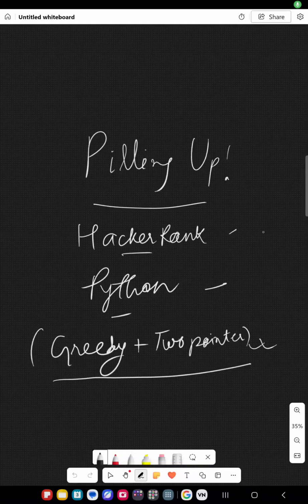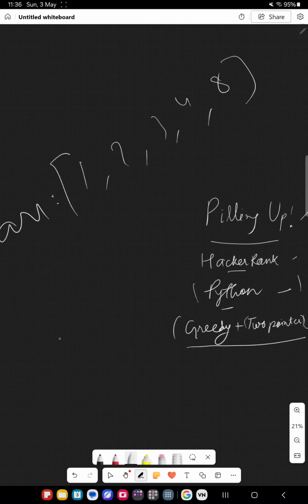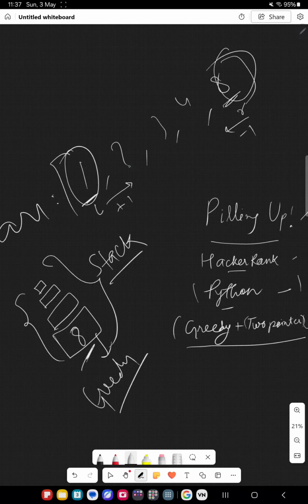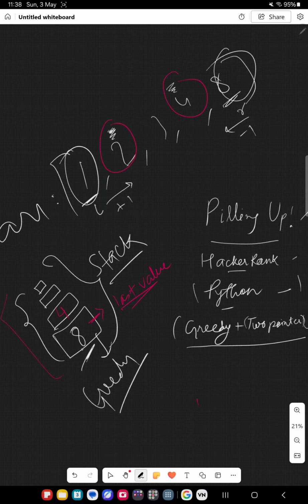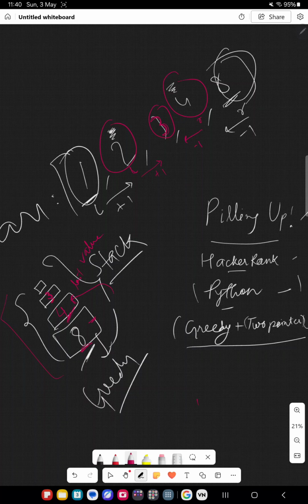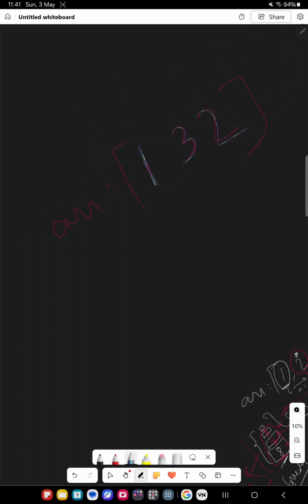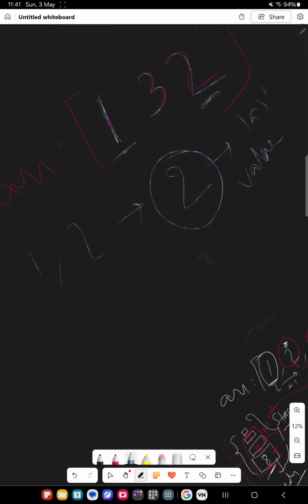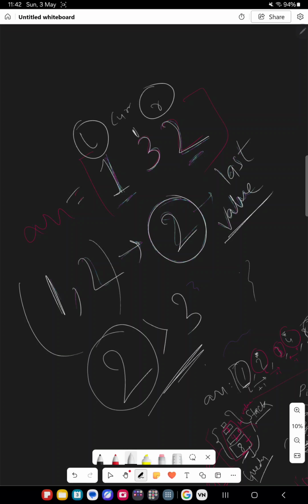Piling Up| Hackerrank| Python solution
piling up! Hackerrank question approach explained